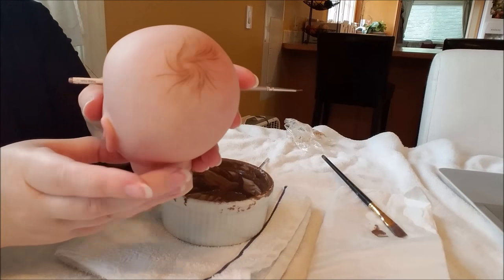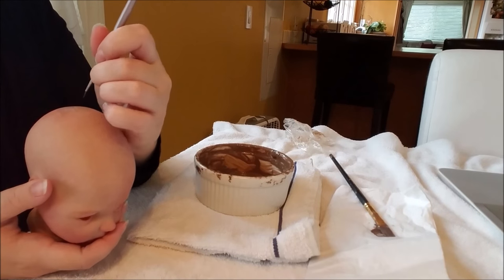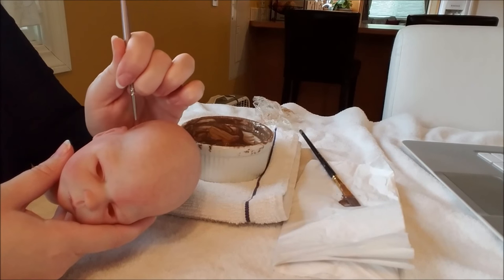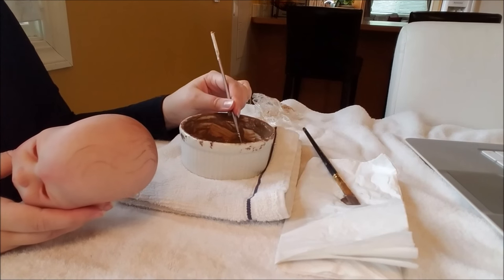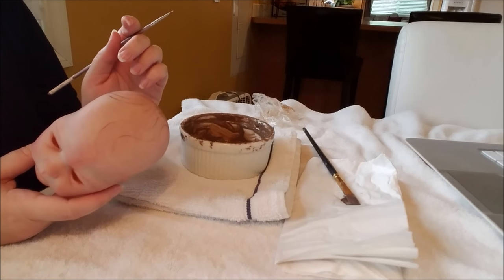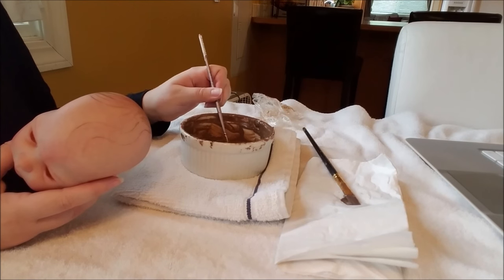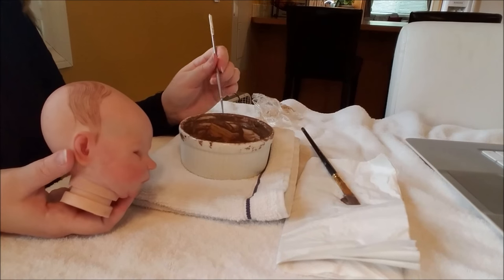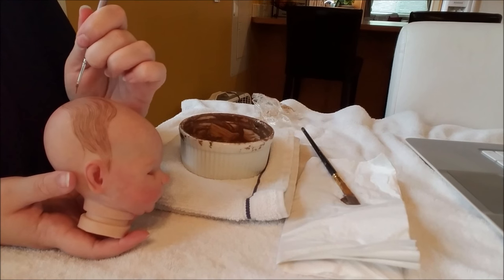Reborn Artist Q&A While I Paint!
I'm answering some of your most requested reborn artist related questions while I paint! I hope you enjoy!